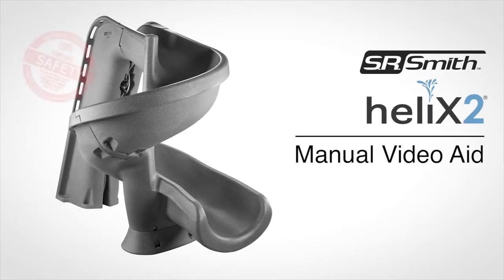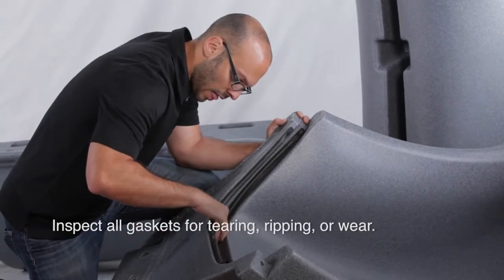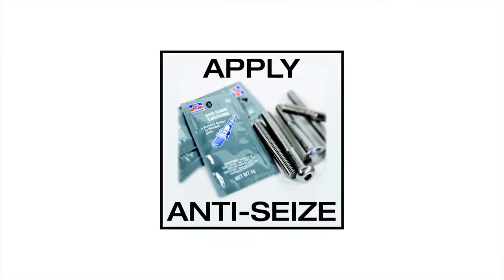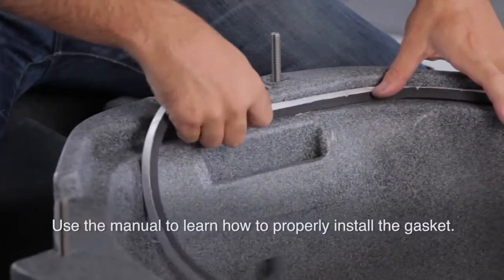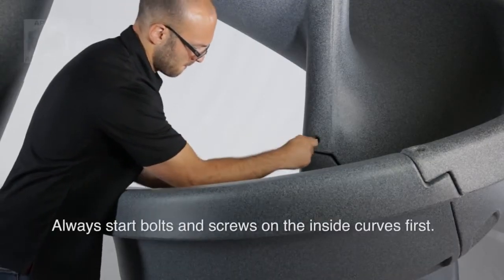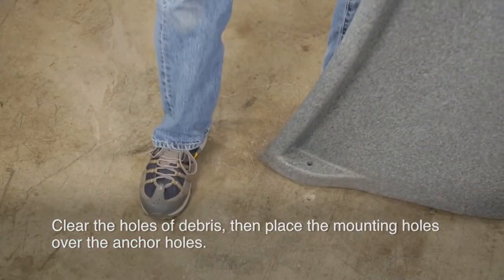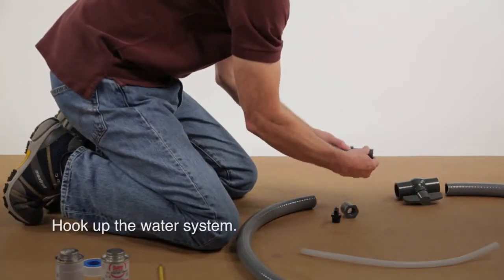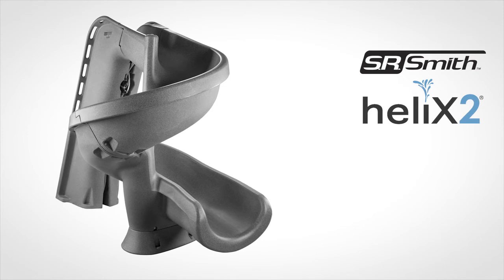S.R. Smith heliX2 Pool Slide Assembly